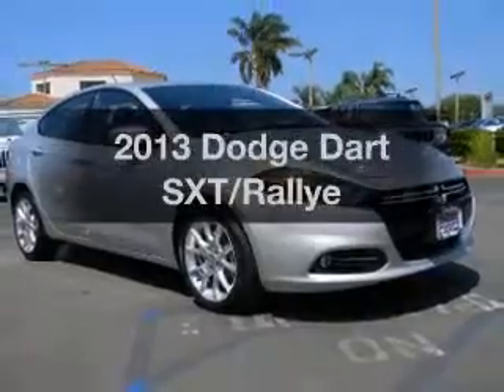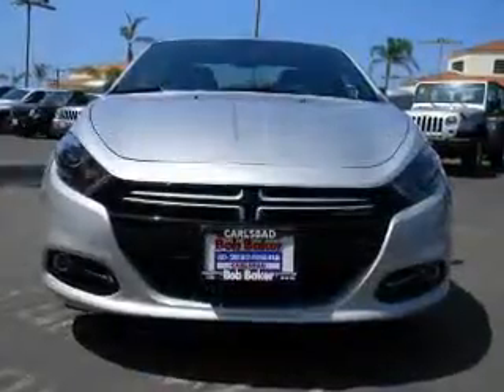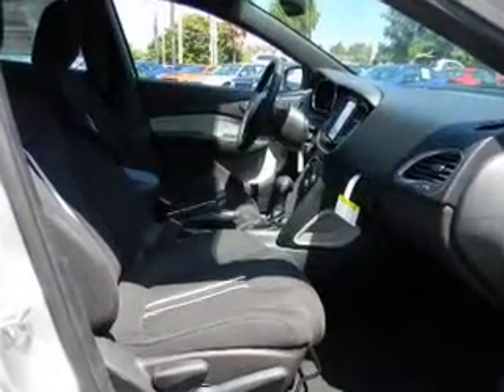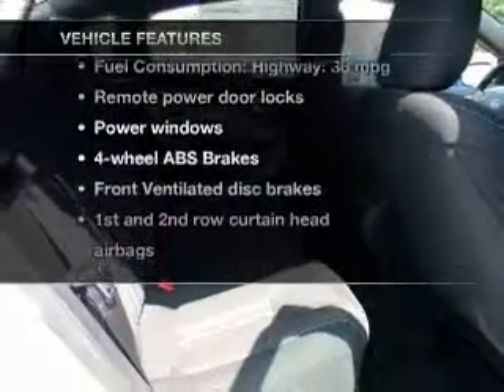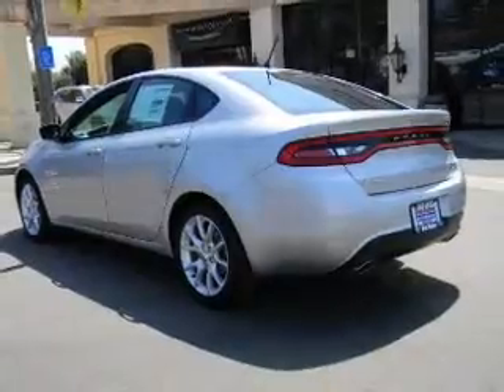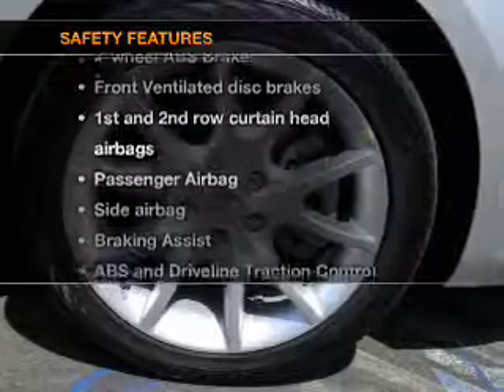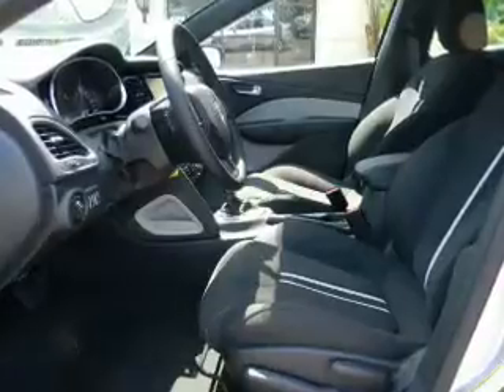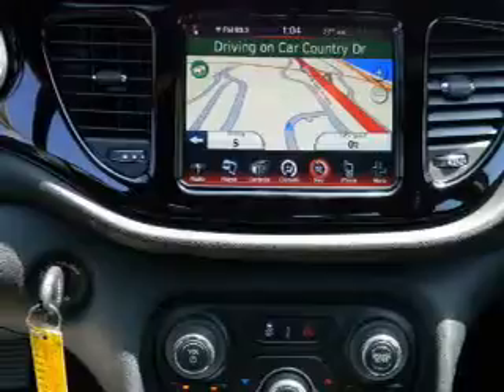2013 Dodge Dart - Carlsbad CA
Year: 2013
Make: Dodge
Model: Dart
Trim: SXT/Rallye
Engine: 2.0 liter inline 4 cylinder 16 valve
Transmission:
Color: Bright Silver Metallic
Mileage: 10
Address:
5555 Car Country Dr